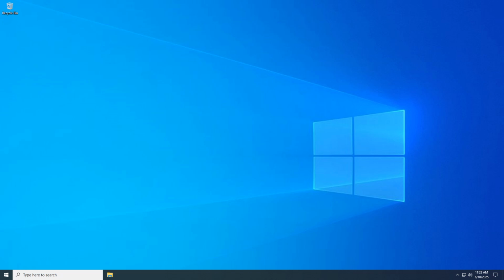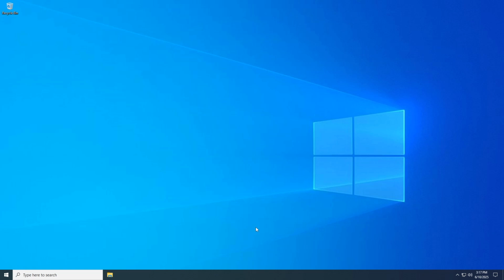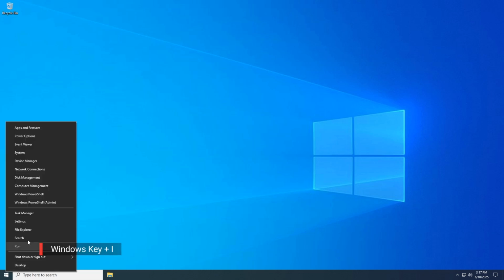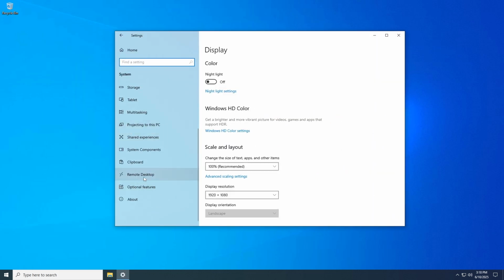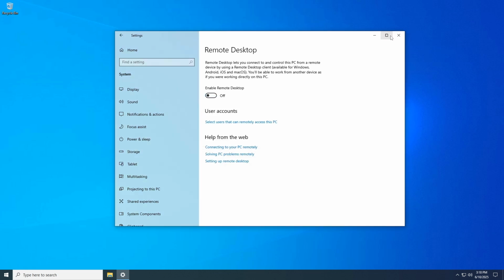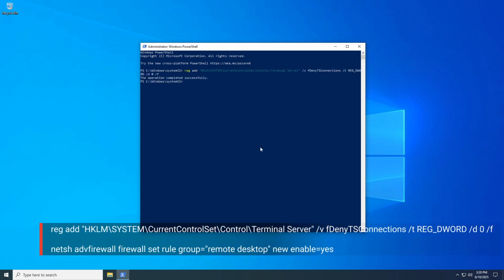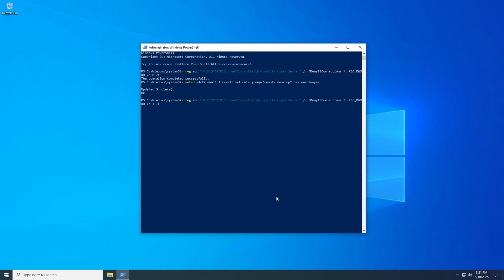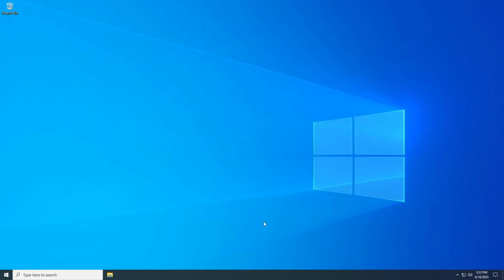How To Enable / Disable Remote Desktop Connections in Windows 10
Remote Desktop allows you to remotely access and control your Windows 10 PC from another device, as if you were physically present. This feature is useful for remote work, troubleshooting, and managing systems. However, enabling it opens a network port, so it should be used cautiously in trusted environments.

Thanks ❤️